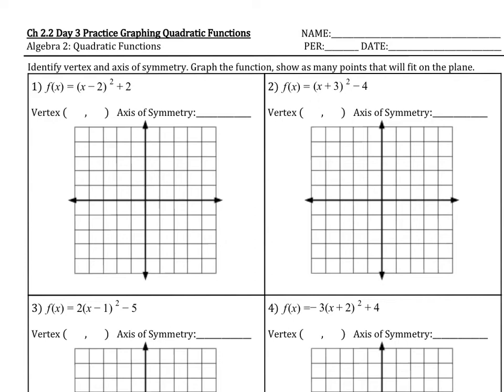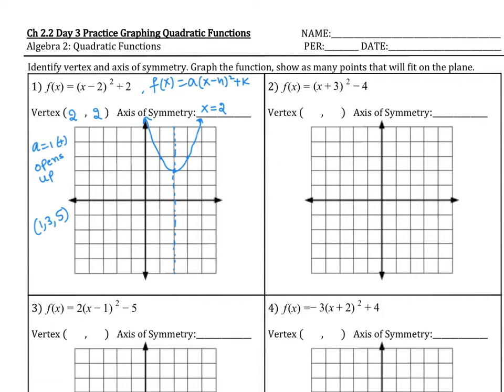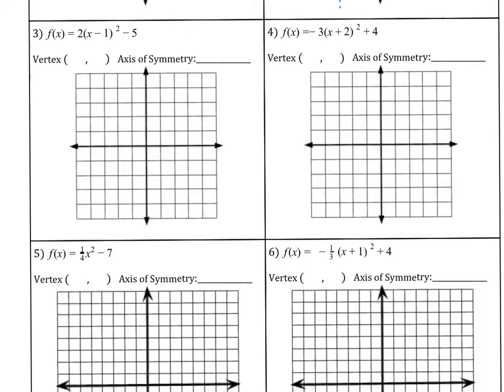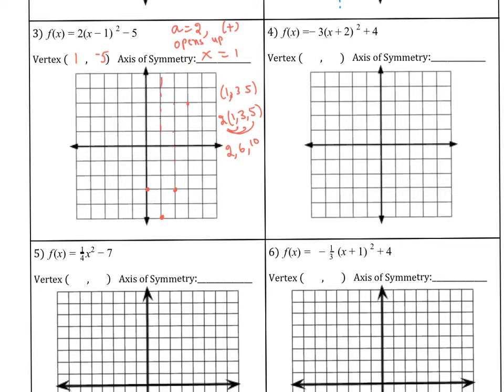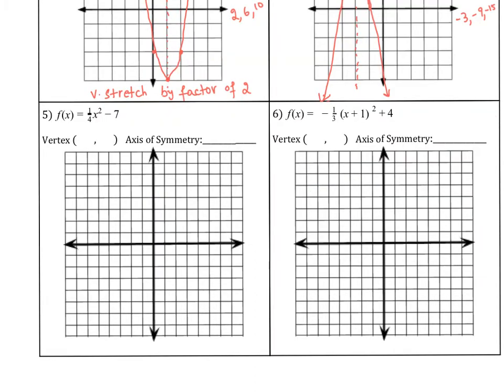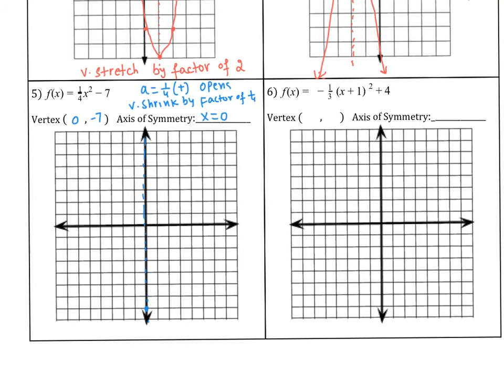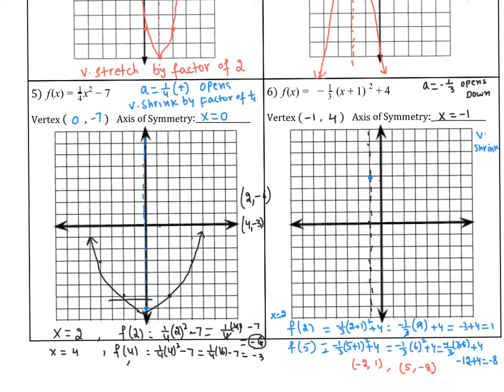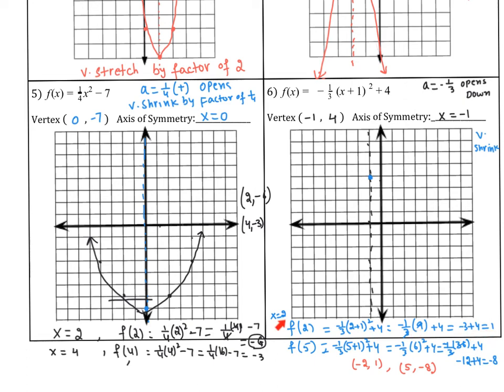2.2 Day 3 Graphing Quadratics Practice Part 1